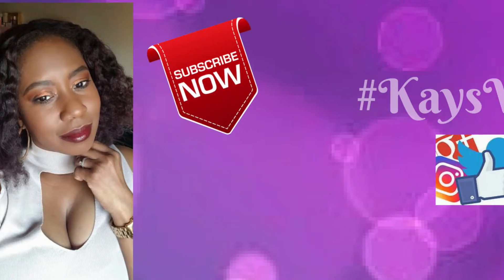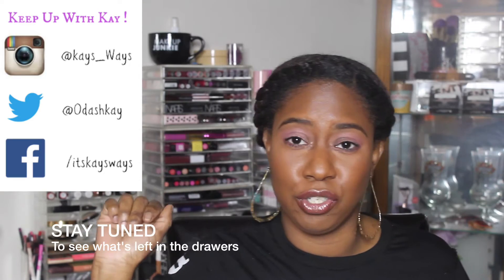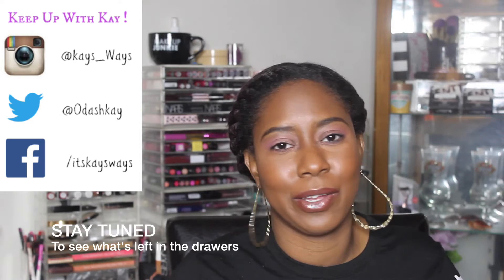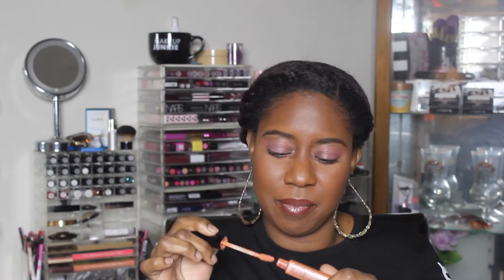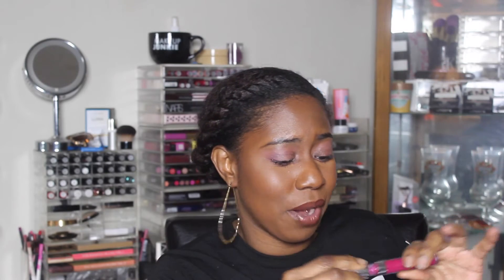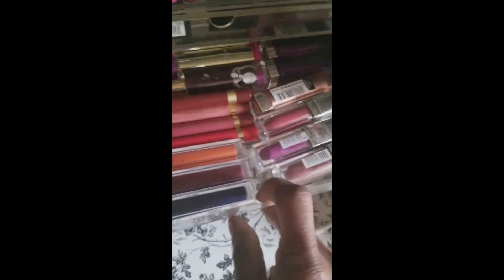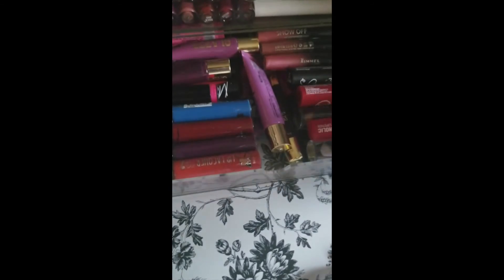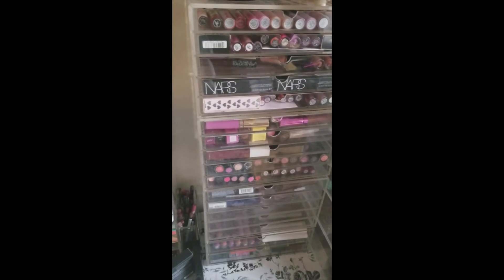LIPSTICK DECLUTTER & WHAT'S LEFT IN MY LIPSTICK COLLECTION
Take a look into the lipsticks that's leaving my makeup collection & see what lippies are left standing!

We can't hold on to our makeup forever right?!  How often do you declutter?

If you enjoy this video I would love for you to share it wherever you share videos and join the KaySquad

At no extra cost to you, (sometimes even savings because I'm all about saving a coin! - Scroll all the way to the bottom of this description box for more savings and FREEBIES too!) You can help support the Kay's Ways channel by using my links for your browsing/ shopping pleasure.

I use MagicLinks for all my ready-to-shop product links. If you're a content creator use MagicLinks to make it easier for you and your supporters to shop.

PRODUCTS USED TO CREATE THIS MAKEUP LOOK

Face
Bronx Colors Orange Corrector
Cover FX PowerPlay Foundation in G100
Ulta Beauty Full Coverage Concealers in Deep Warm & Deep Cool
Sephora Collection MicroSmooth Baked Foundation Face Powder
MAC Cosmetics Mineralized Skin Finish in Dark Deep
Anastasia Beverly Hills Powder Bronzer in Mahogany
Fenty Beauty KillaWatt Highlighter in Mean Money / Hu$tla Baby
NARS 413 BLKR Blush

Lips
Colourpop X Ellarie Ultra Matte Lip in HennyWays
Colourpop X Ellarie Ultra Glossy Lip in Netta

Spend Money??? Make Money!!!

Ebates is the way to go! Earn cash back when shopping your favorites stores in store & online.